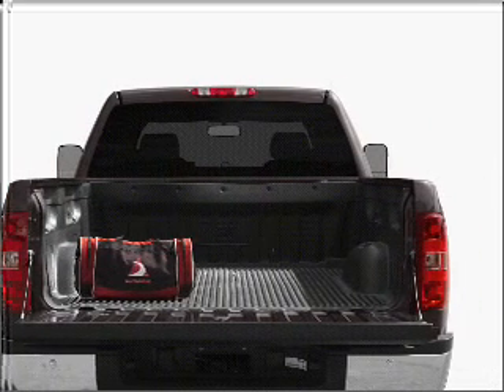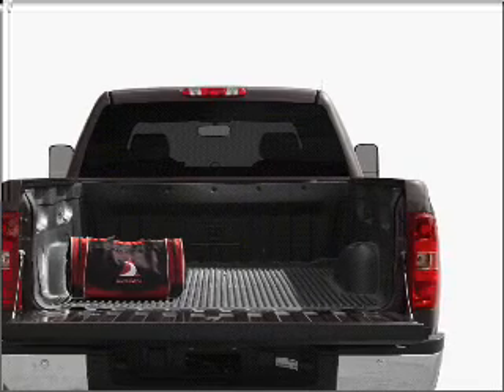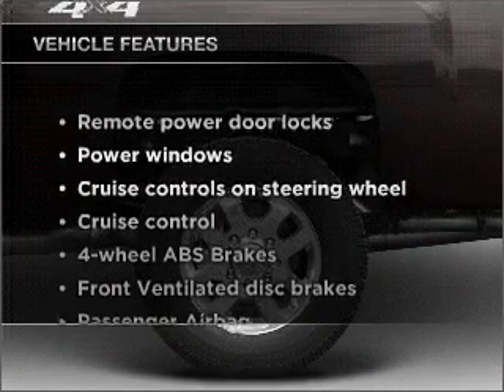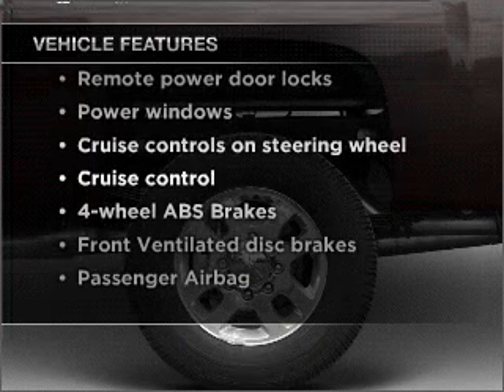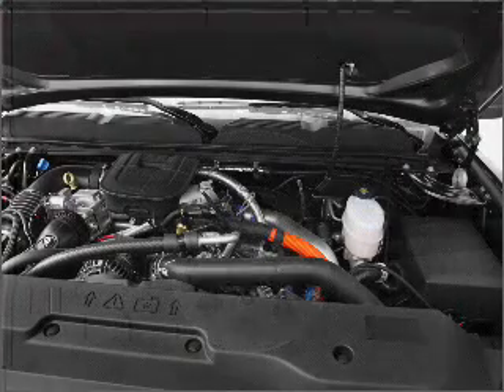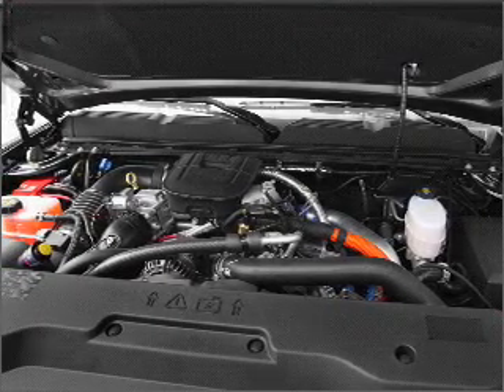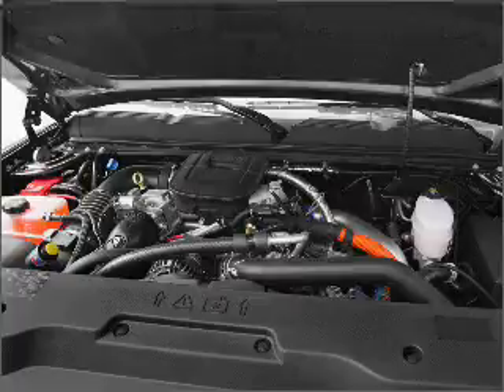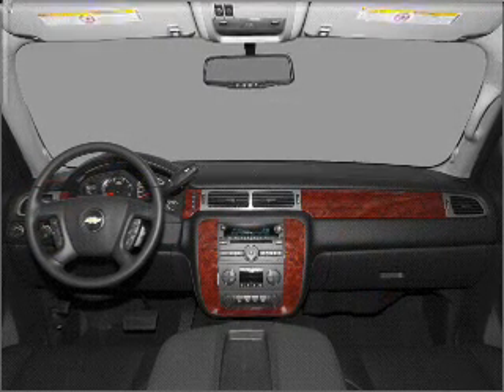2011 Chevrolet Silverado 2500HD - Cincinnati OH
Year: 2011
Make: Chevrolet
Model: Silverado 2500HD
Trim: LT
Engine: 6.0 liter 8 cylinder 16 valve
Transmission: 6-Speed Automatic
Color: White
Mileage: 1
Address:
9673 Kings Automall Rd